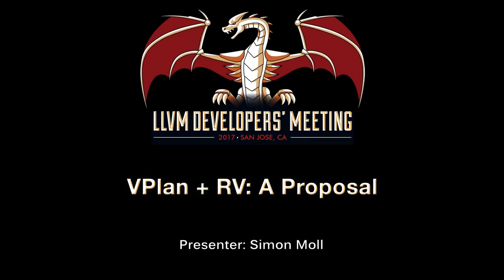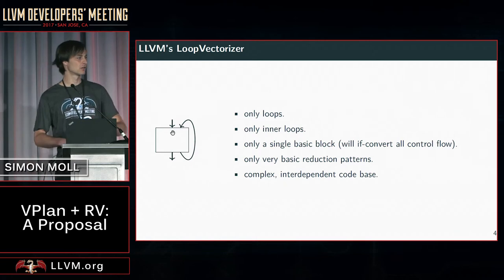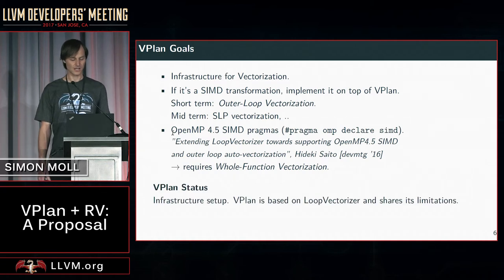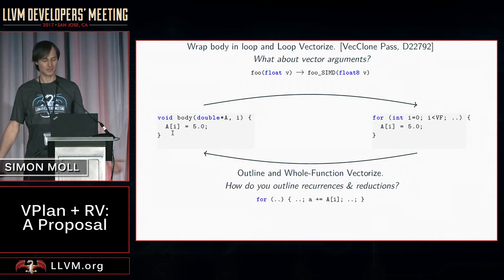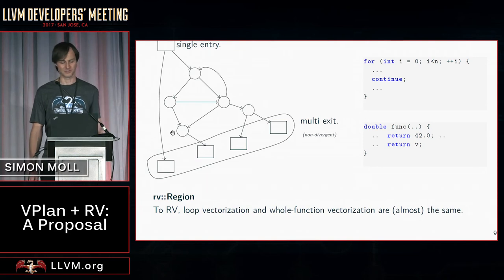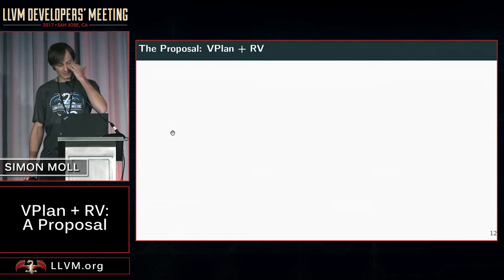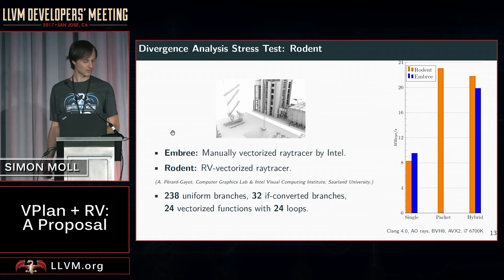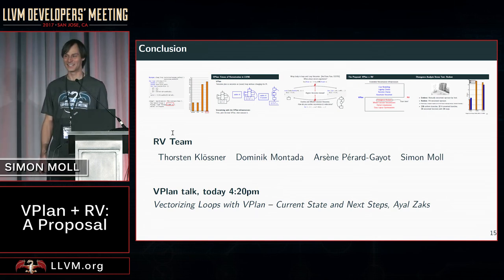2017 LLVM Developers’ Meeting: S. Moll “VPlan + RV: A Proposal ”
VPlan + RV: A Proposal  - Simon Moll and Sebastian Hack

The future of automatic vectorization in LLVM lies in Intel's VPlan proposal. The current VPlan patches provide the basic scaffolding for outer loop vectorization. However, the advanced analyses and transformations to execute VPlans are yet missing.
The Region Vectorizer (RV) is an automatic vectorization framework for LLVM. RV provides a unified interface to vectorize code regions, such as inner and outer loops, up to whole functions. RV's analysis and transformations are designed to create highly efficient SIMD code. These are the exact the analyses and transformations that are needed for VPlan.
This talk presents a proposal for integrating RV with VPlan.